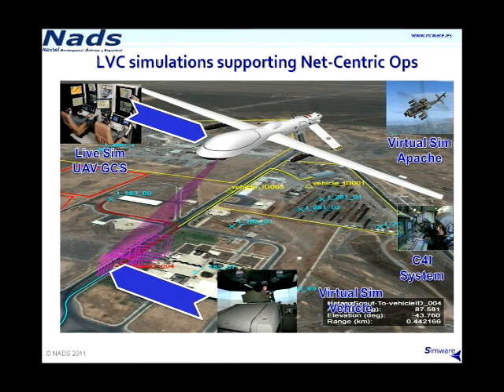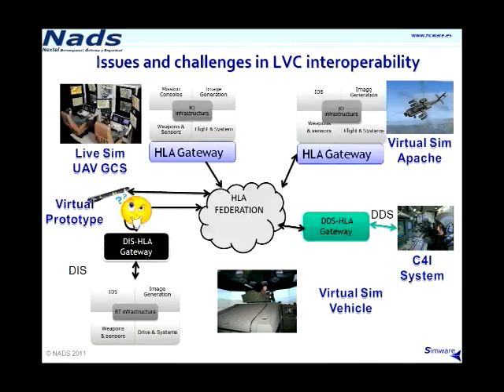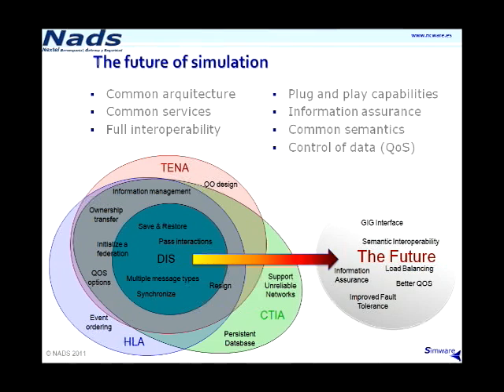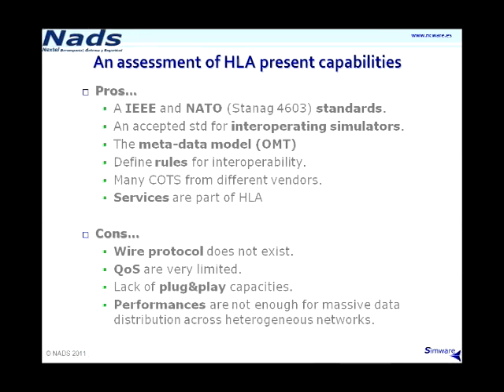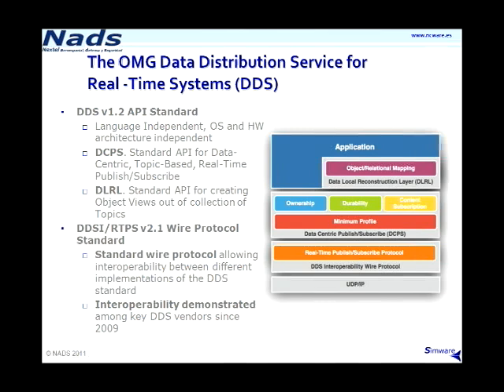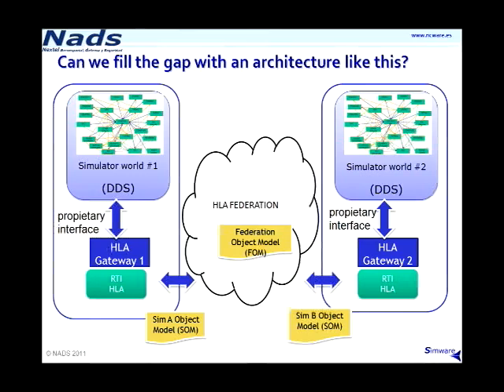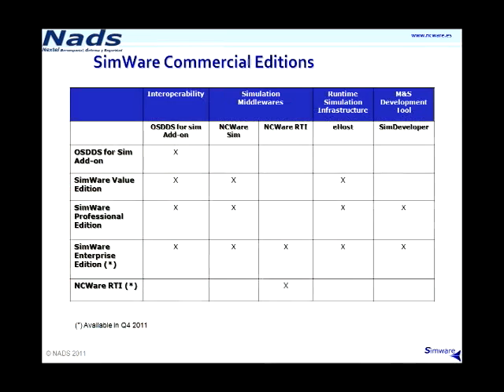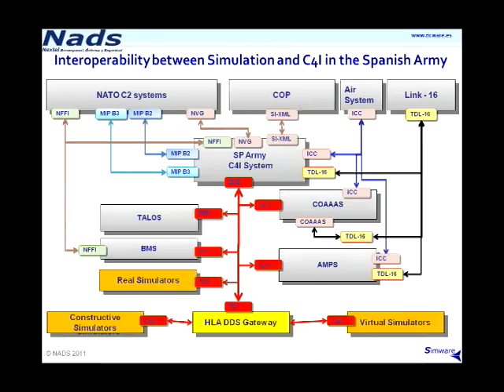DDS_HLA_NADS.mp4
NADS invite you to the commercial presentation of the new release of SimWare.

SimWare 4.0 is the first Real Time Simulation framework fully compliant with IEEE HLA and OMG DDS standards. The right cohabitation of HLA and DDS enables the development of a simulation system like a Federation of Simulations Assets, fully interoperable with critical assets in a Net-Centric environment. In this presentation you will know about the fundamentals of SimWare framework, its architecture and how the cohabitation of DDS and HLA helps to the rapid development of a real time simulation system with a fully distributed and scalable architecture. You also will know how improve the interoperability of your simulation systems to a subsystems level.

José Ramón Martínez Salio
Comercial preventa tecnico
Technical Presales

NEXTEL Aerospace Defence & Security S.L.
Avd. Manoteras, 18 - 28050 Madrid [SPAIN]